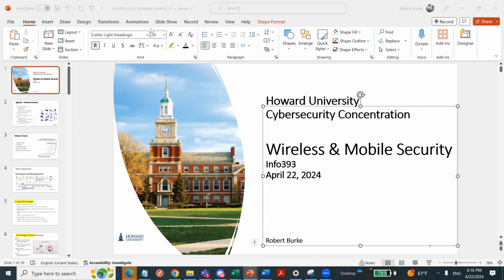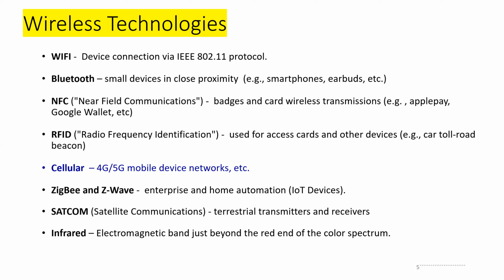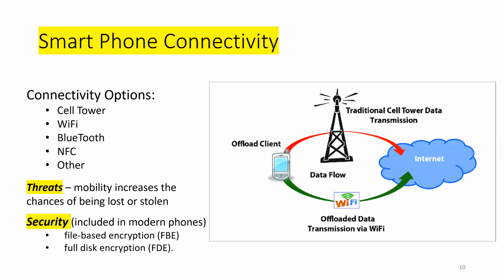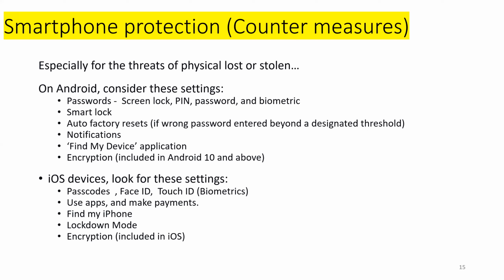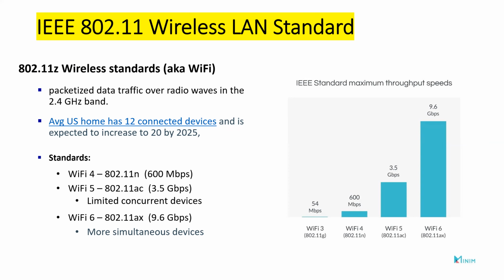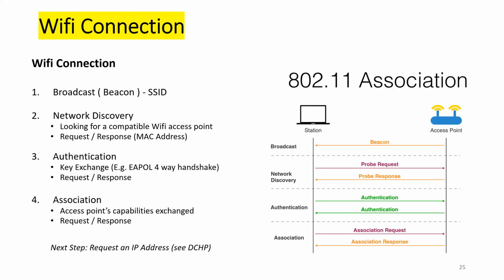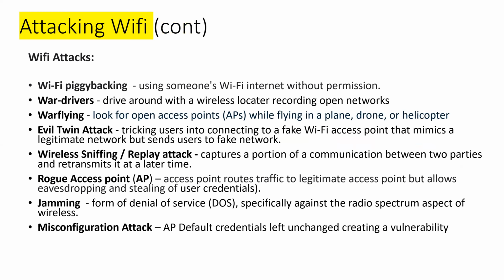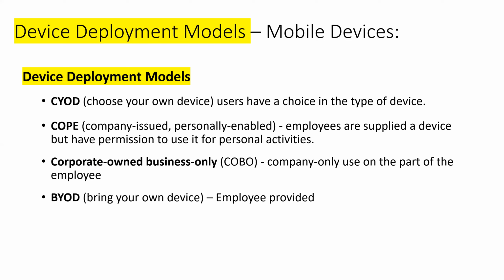Info393 Wireless and Mobile Security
Recorded version of the classroom lecture on the following topics:
1. Wireless Technologies - Mobile Phones, Bluetooth, Near Field Communication
2. Mobile / Smart phones - 5G, Mobile Application Security
3. WiFi - IEEE 802.11 Series, Wireless Attacks & Counter measures
4. Mobile Device Management Policies - Deployment Models